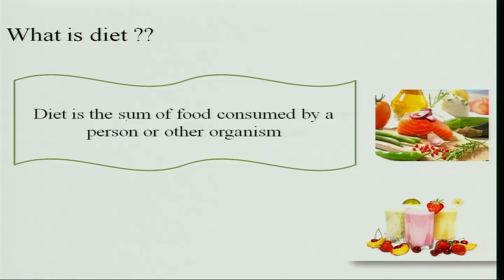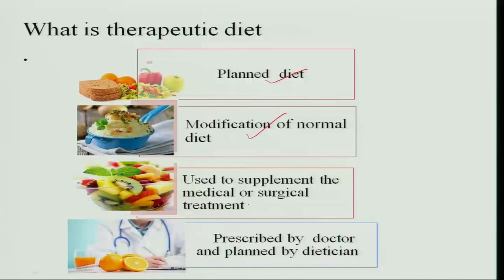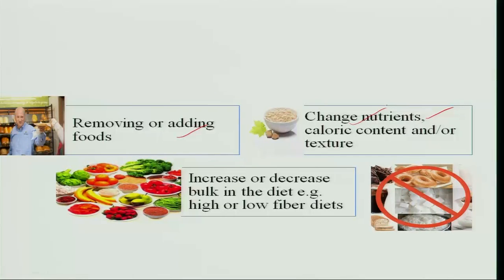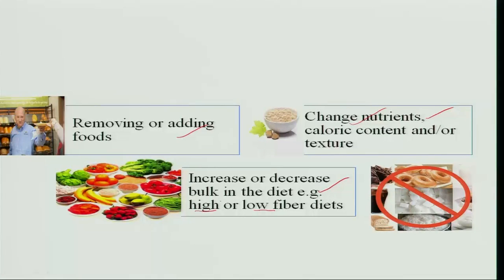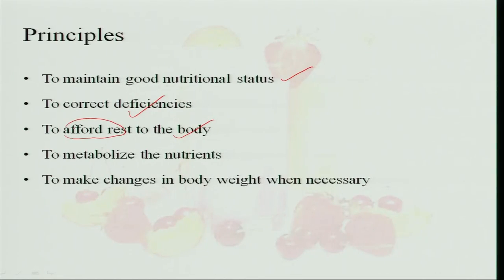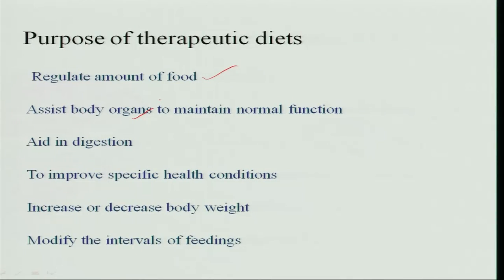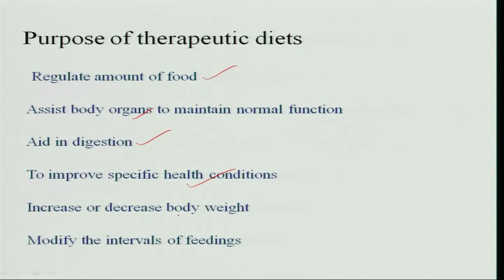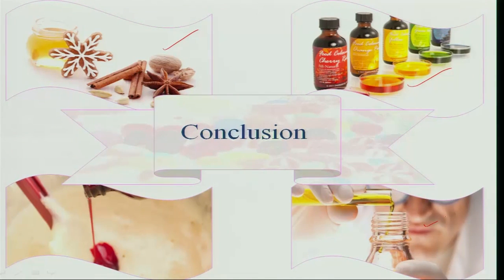Principles of therapeutic diet